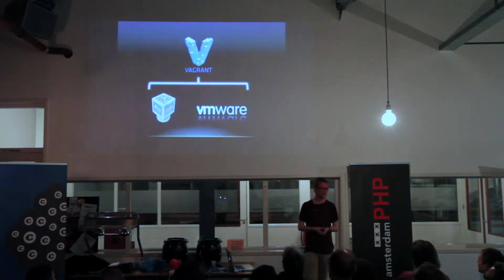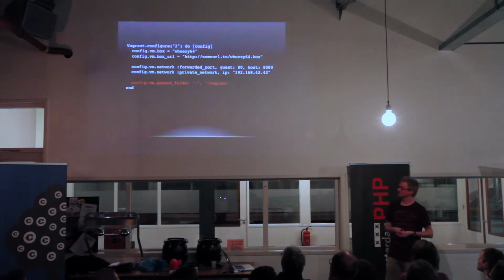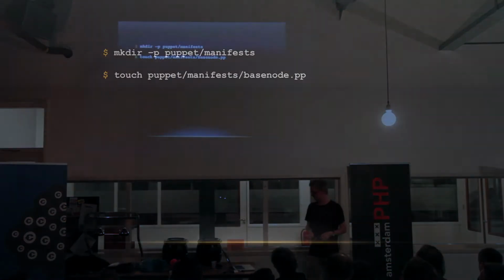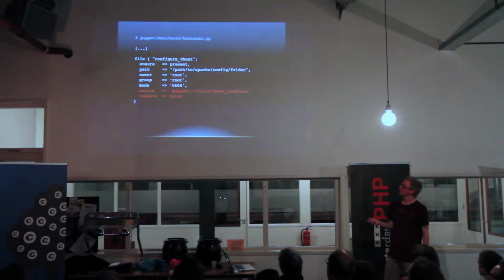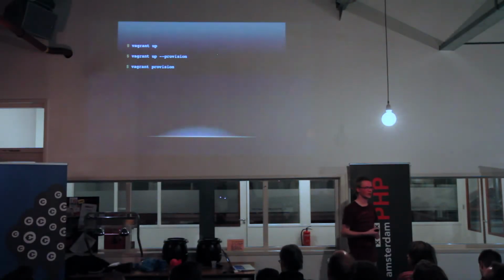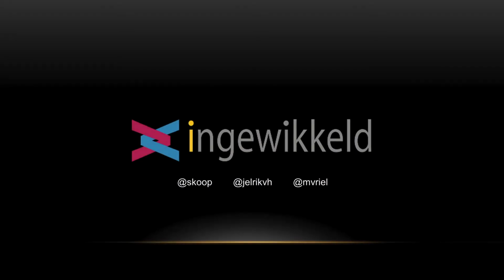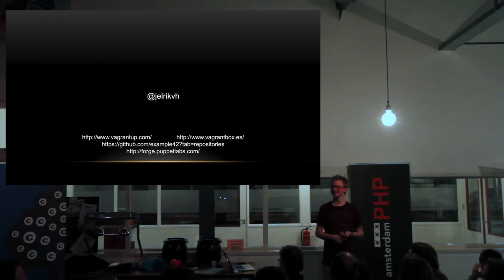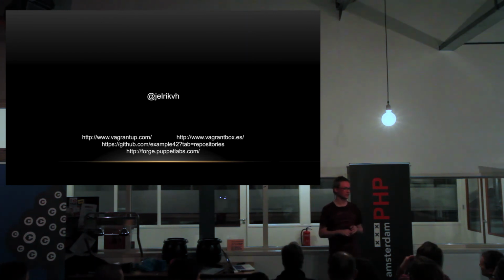AmsterdamPHP Monthly Meeting Talk 21-11-2013: Vagrant and Puppet 101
"Environments, line up! Vagrant and Puppet 101"

Cut on the time you and your whole team spend on setting up a development environment for every new project. Take away the differences between your development systems and the production machine. Get rid of all the different PHP versions on your local machine. Vagrant and Puppet help you standardise and isolate the software you need to run your application in development mode.

Speaker: Jelrik van Hal

Jelrik van Hal is a Software Engineer at Ingewikkeld. He is a community enthusiast, long-time enabler at PFZ.nl and event manager for PFCongres . Although his experiences take him far and wide, Jelrik specializes in data architecture, REST APIs and Symfony development. Jelrik loves to work with the best tools out there and makes a habit of refining and renewing his toolkit every day. Vagrant, Puppet, PHPStorm, Composer, Capistrano, Git and Github are just some of the tools of the trade that he came across. He tweaks them and incorporates them into his daily work.